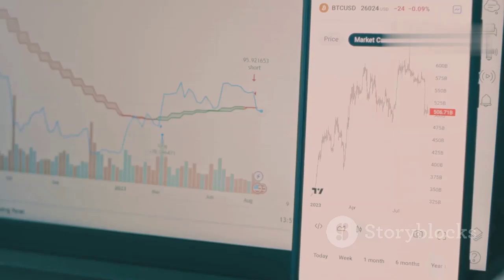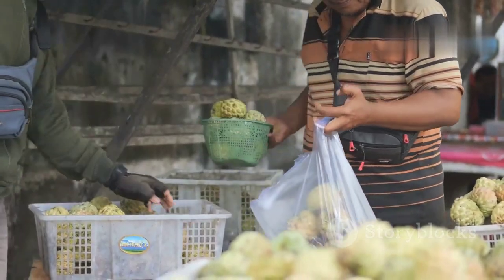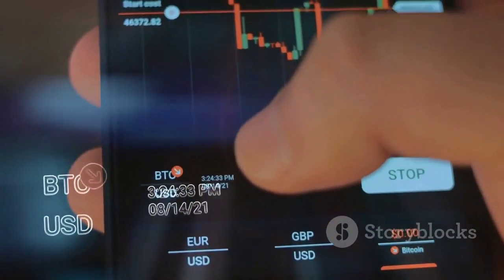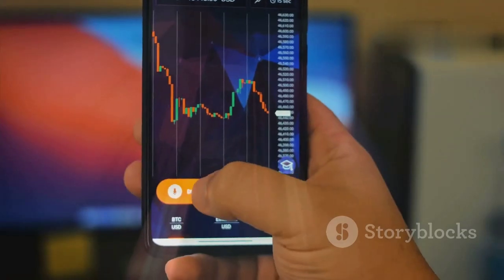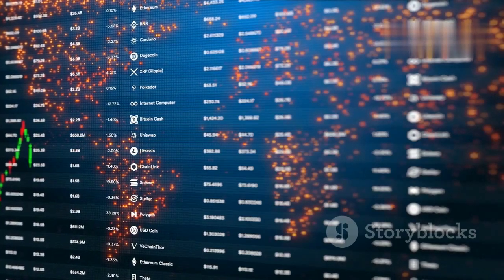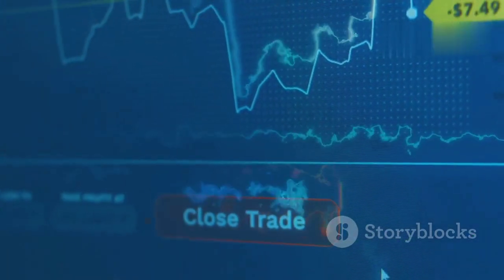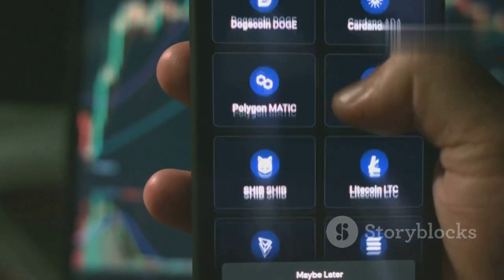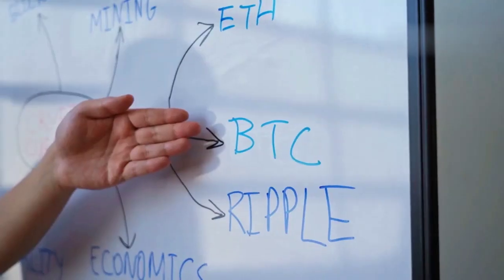Get Rich with Crypto Spot Trading Made Easy for Beginners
Are you new to crypto spot trading and want to learn how to get rich with it? This video is perfect for beginners who want to make money with cryptocurrency trading. Learn the basics of spot trading, how it differs from other types of trading, and most importantly, how to make it easy and profitable. Our easy-to-follow guide will take you by the hand and show you the steps to get started with crypto spot trading, even if you have no prior experience. From understanding the market to executing trades, we've got you covered. So, if you're ready to start your crypto trading journey and make money with spot trading, watch this video now!